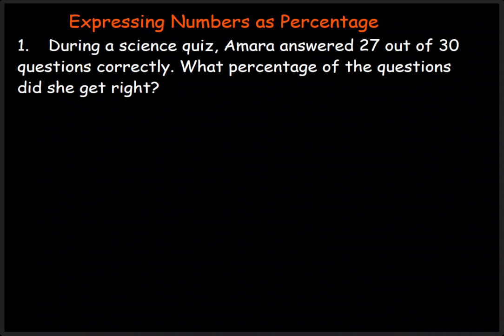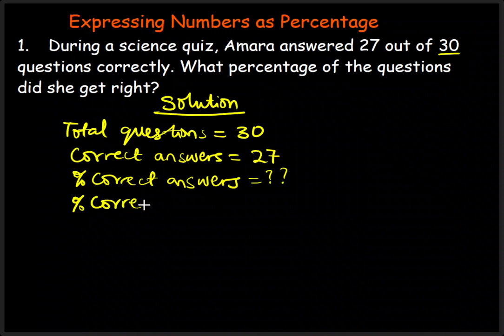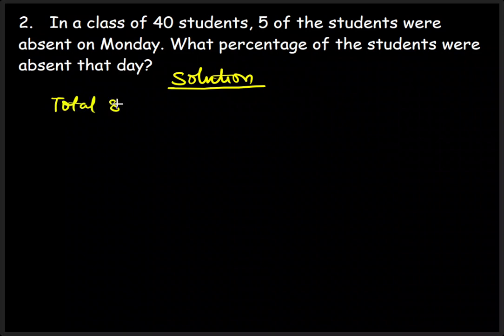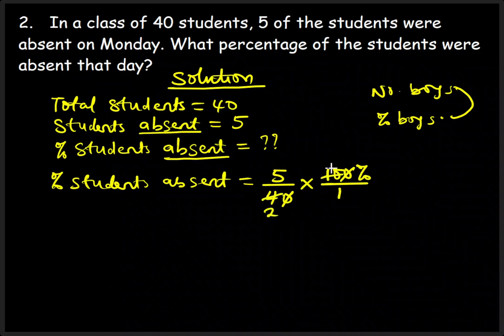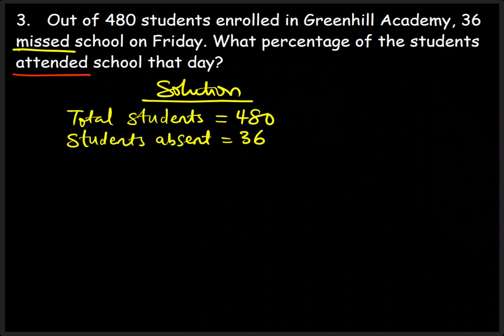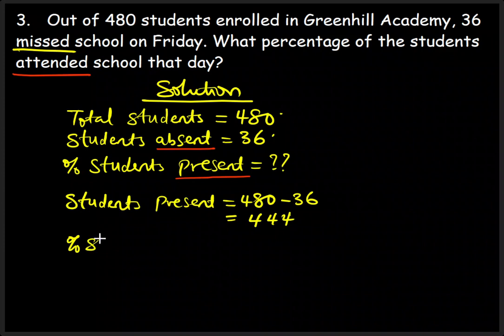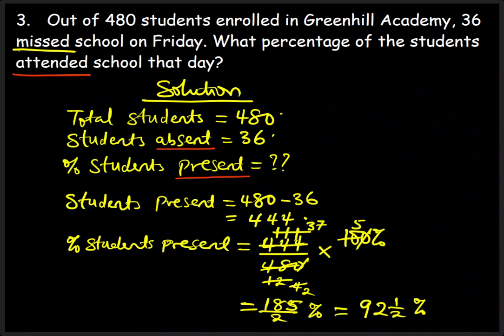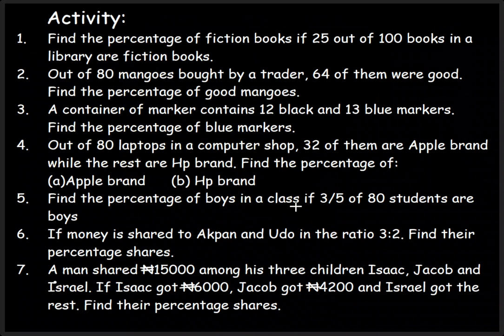#47 Word Problems in Percentage Involving Changing Numbers to Percentages | Basic Mathematics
In this lesson, you will learn how to solve word problems in percentage involving changing numbers to percentages using simple and easy steps. The video explains percentage concepts clearly with worked examples to help learners understand how to convert numbers into percentages correctly.

This lesson is suitable for primary learners, junior secondary students, and anyone preparing for mathematics examinations.